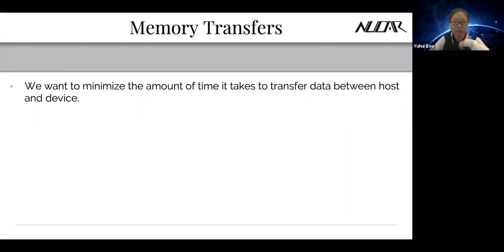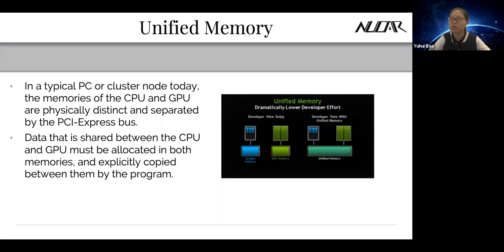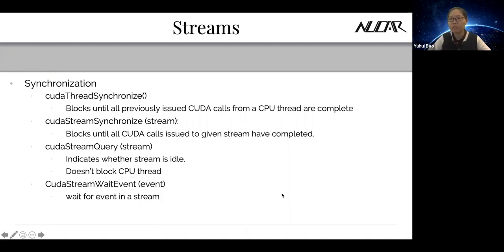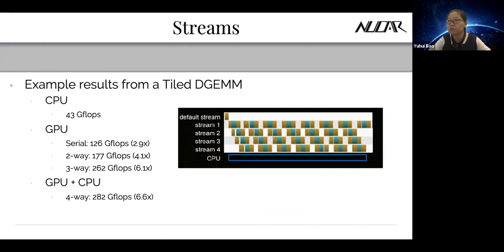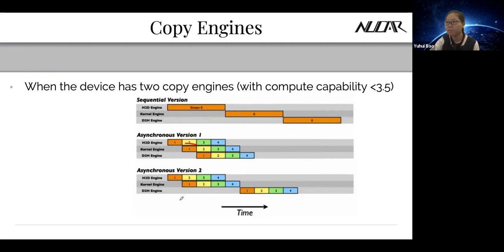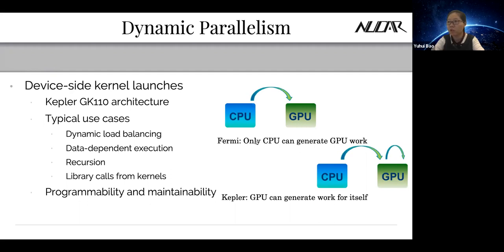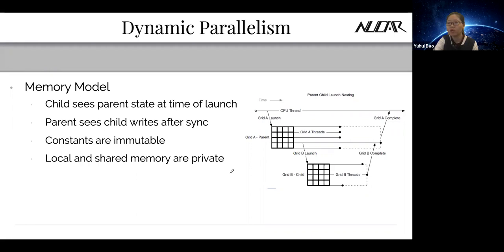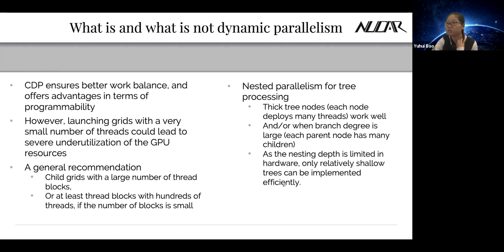GPU Class Fall20 lecture06